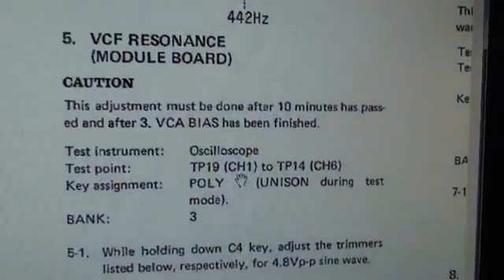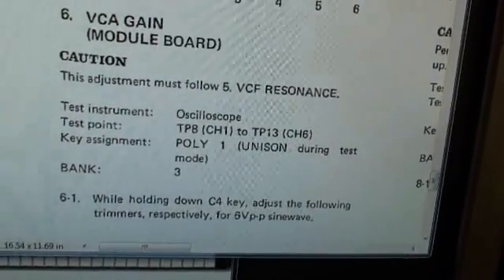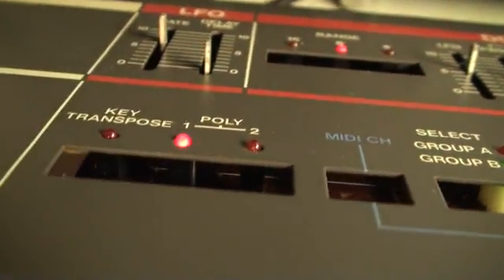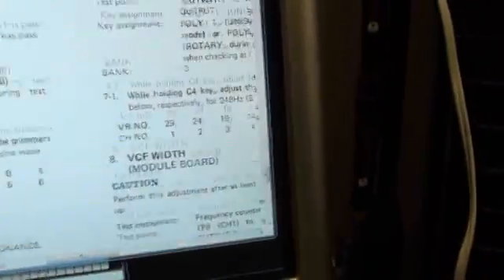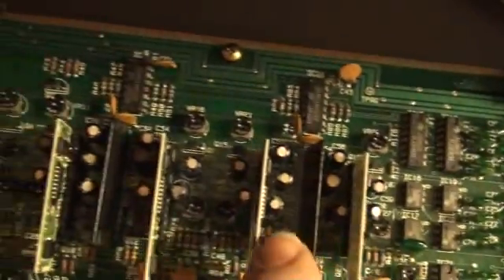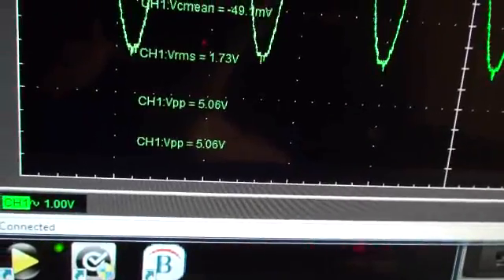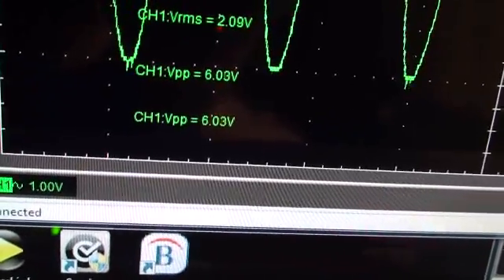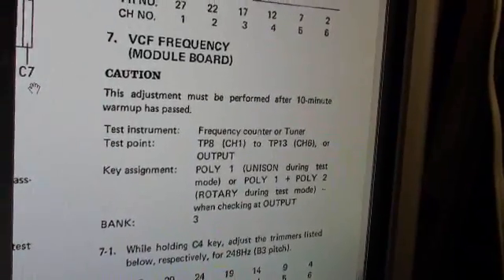Juno-106 Calibration 11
I calibrate the VCA Gain in this video.